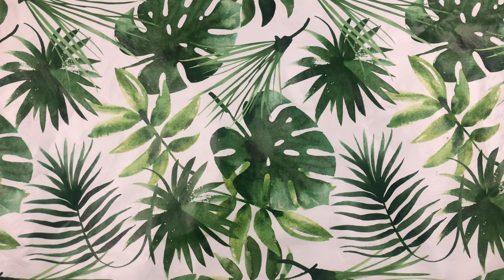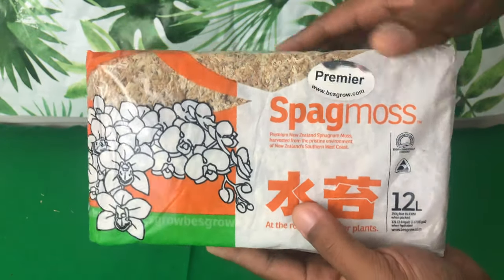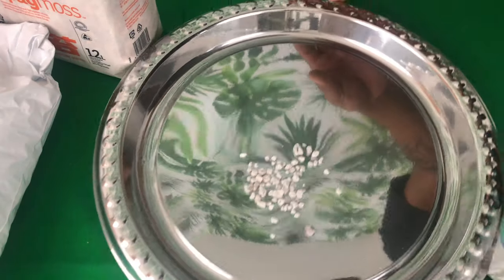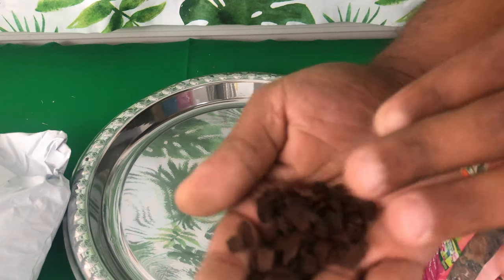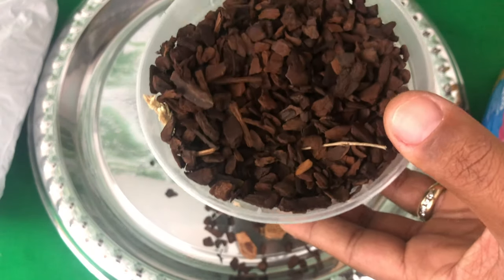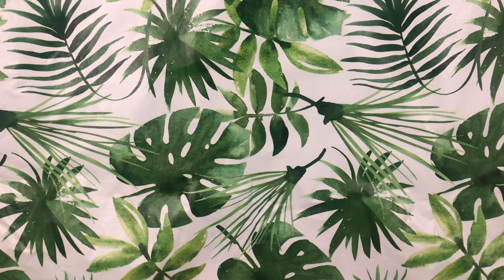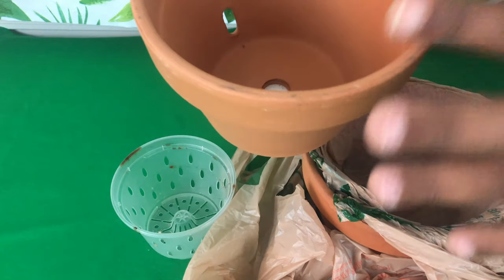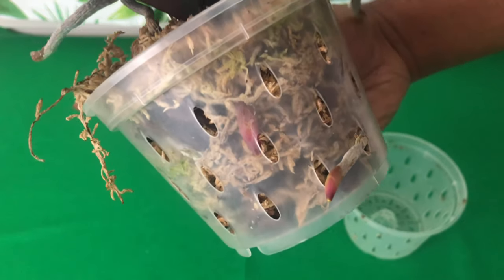Winter Supplies for Beginners Indoor Orchids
This video is about Tips and Tricks for Growing your Phalaenopsis Orchid Indoors. You may give other Orchids or HousePlants the same care with Watering and the Easiest Orchid Repotting. This Winter Care video should most definitely be used for Orchids After Flowering. Beginners should love some of these Low Maintenance Hacks to help get through the Cold Dry Winter Season.

What is New Zealand sphagnum moss?
Premium New Zealand Sphagnum Moss is a commercial grade S Cristatum, harvested from the pristine environment of New Zealand?s southern west coast. It has a length of at least 100mm for 70% of the product. ... Sphagnum moss is a versatile, long lasting product renowned for its water holding capacity.
What is Orchiata bark?
Besgrow Orchiata is a standalone orchid growing substrate that can be used directly from the bag. Produced from 100% pure New Zealand Pinus radiata bark, Orchiata orchid bark is a unique, stable substrate for potting and re-potting orchids.
Orchiata Orchid Bark - At the Root of Healthier Plants | Besgrow
What is the best orchid potting mix?
Orchiata New Zealand Pinus Radiata Bark.
rePotme All Purpose Orchid Mix.
Sun Bulb 5002 Better-Gro Special Orchid Mix.
Phalaenopsis Monterey Dark Imperial Orchid Mix.
Besgrow Orchiata Orchid Bark Classic.

Is perlite good for orchids?
Perlite. ... Although perlite doesn't contribute any nutrients to orchid plants, the substance has excellent water retention and aeration properties. It's also a very easy medium to find because most nurseries and garden centers keep it in stock as a general soil amendment.
Find the Right Soil Alternatives for Growing Orchids - The Spruce